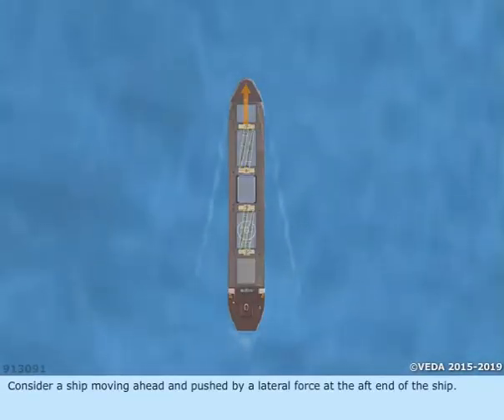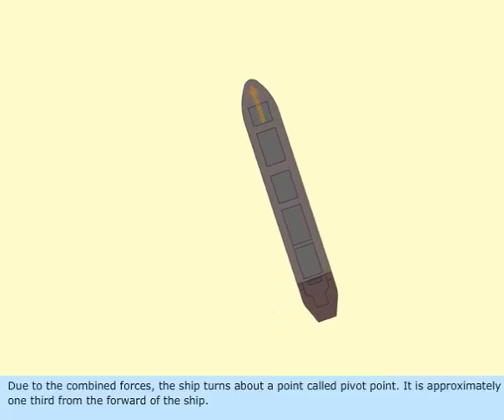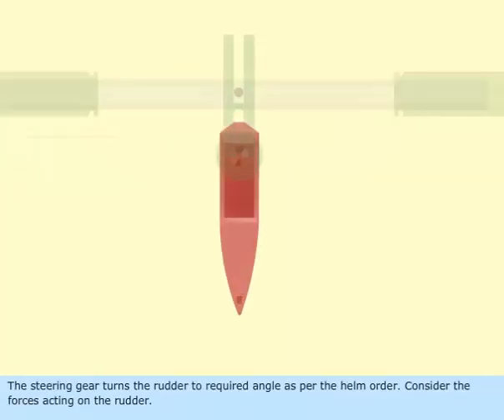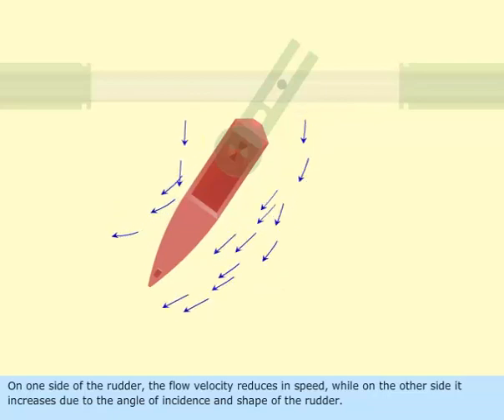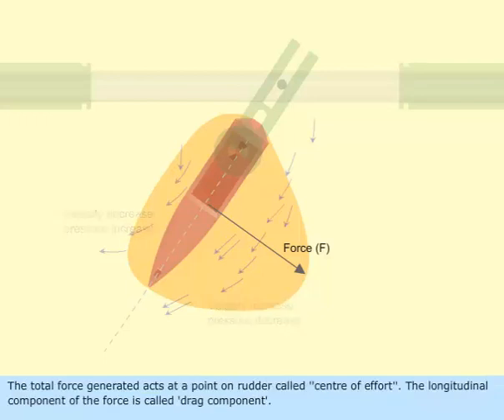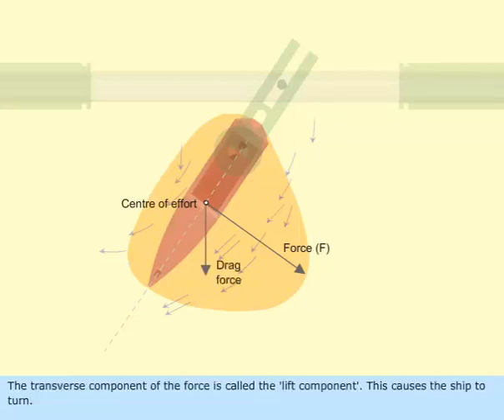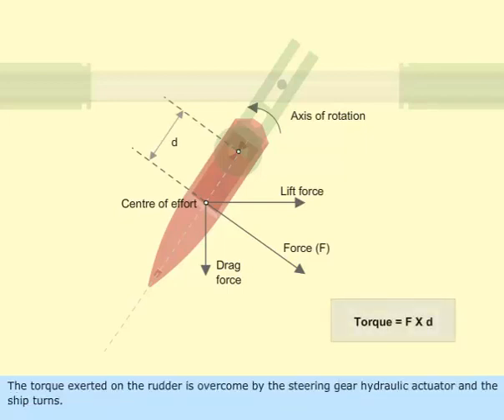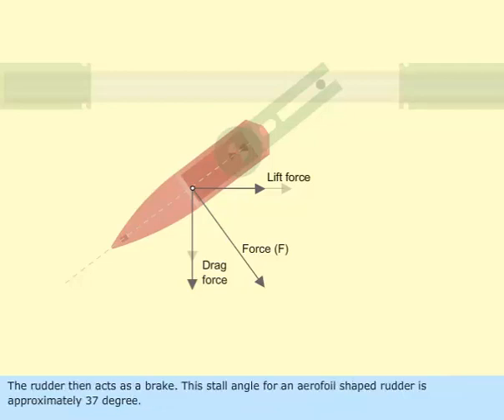Theory of Steering gear system | Merchant Navy | Marine engineering